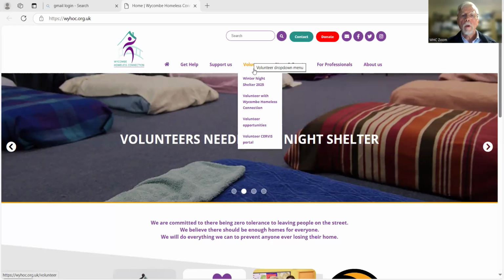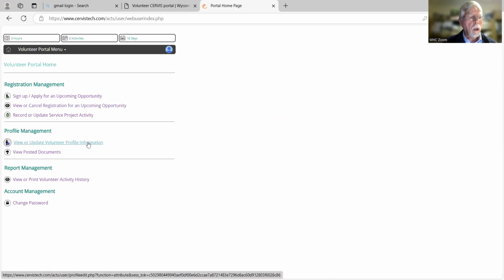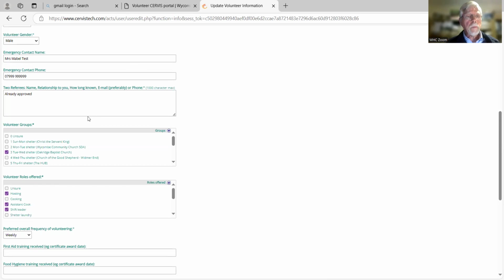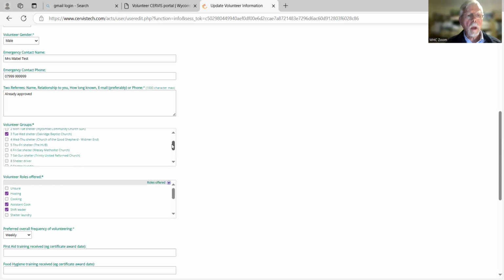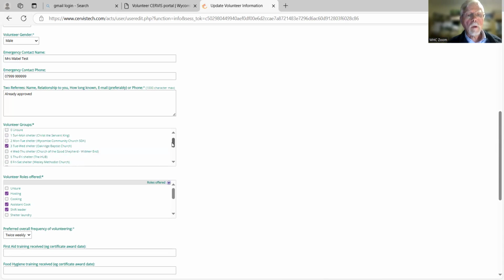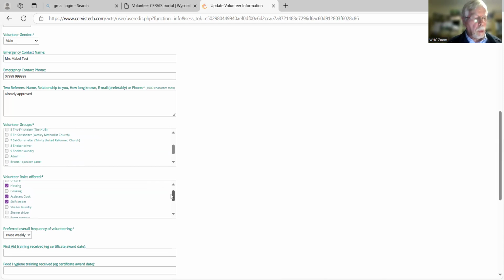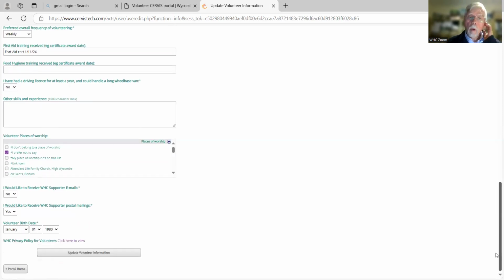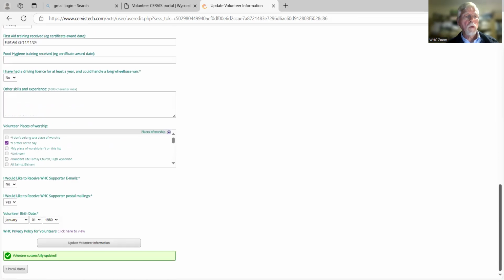Modifying your volunteer profile, in CERVIS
How to tell us information about you and how you want to volunteer at WHC